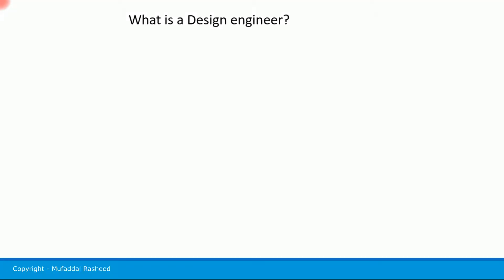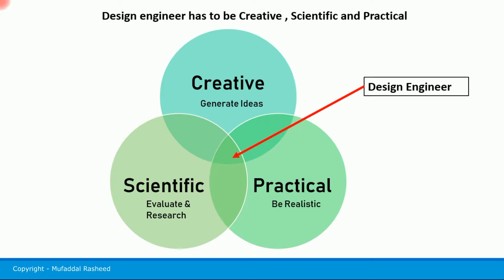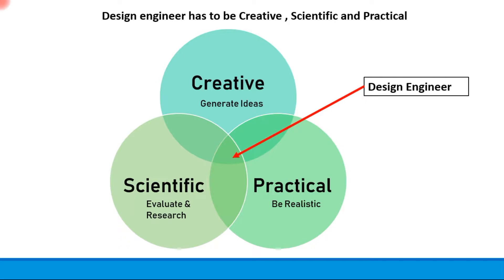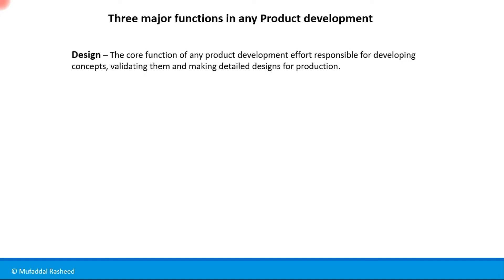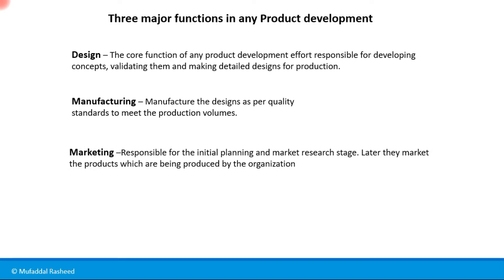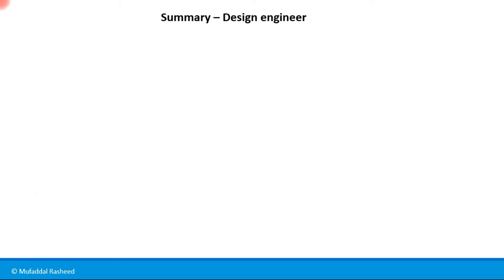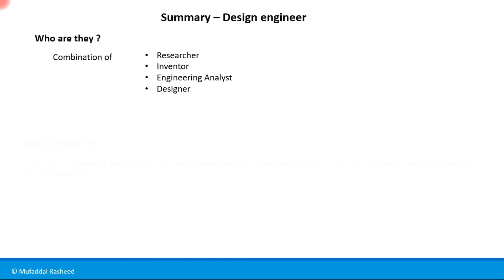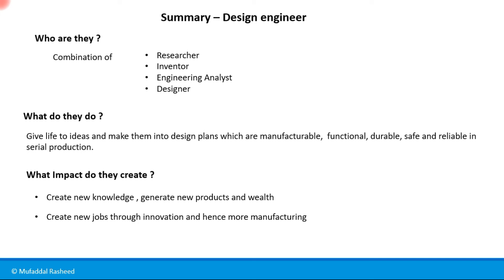Who is a design engineer and what they do